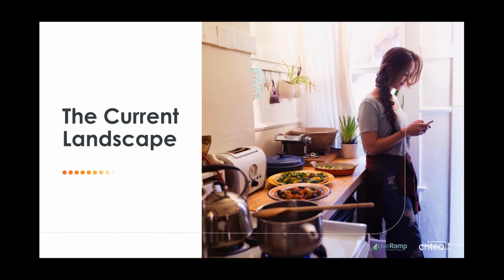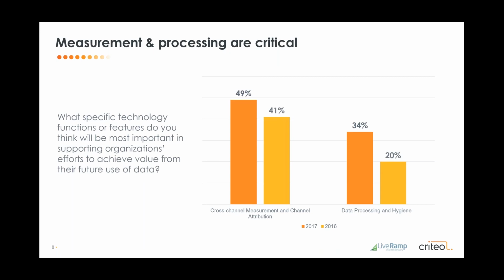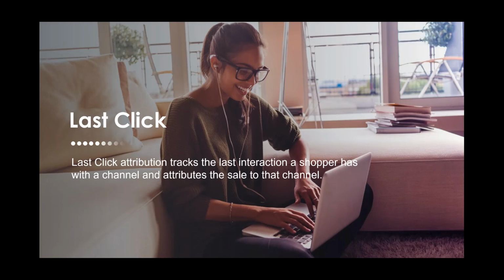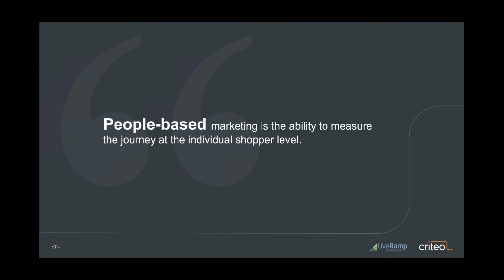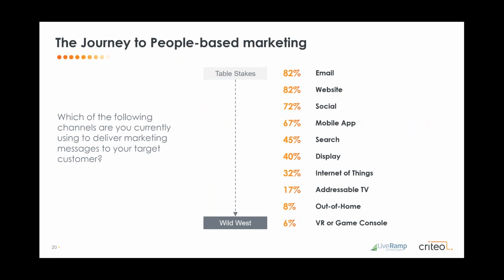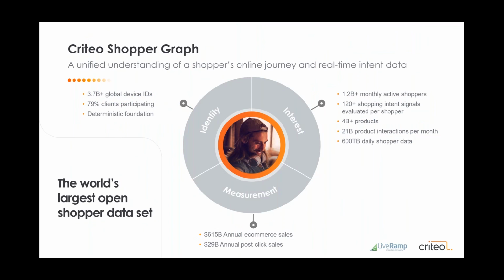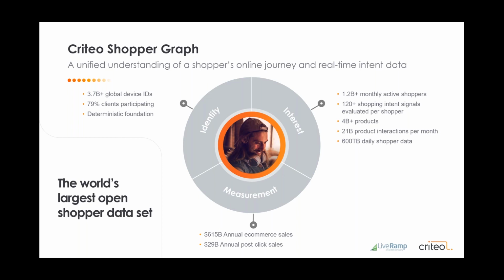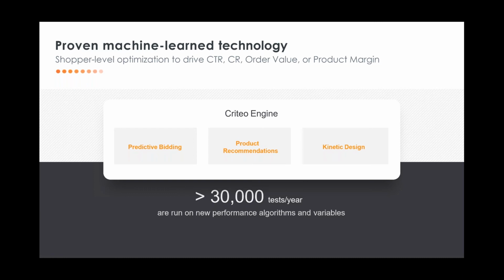Webinar: How to Measure Cross Channel ROI